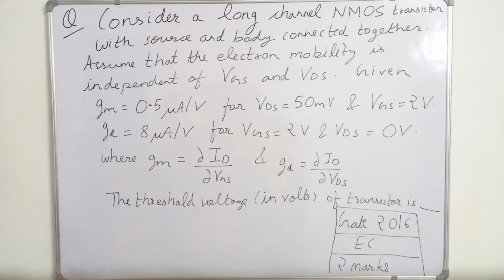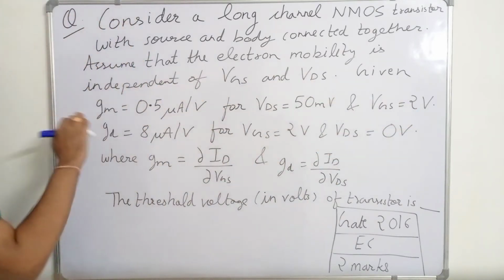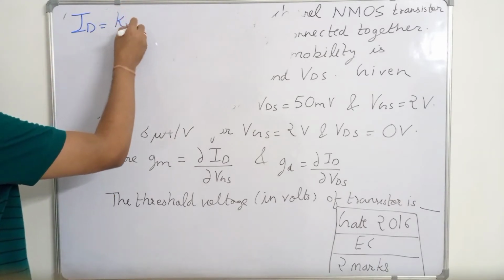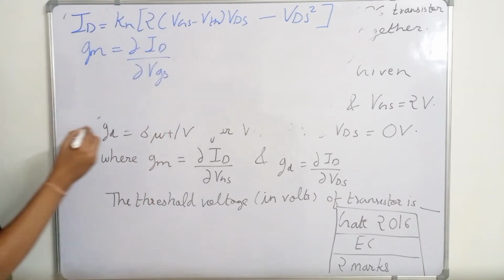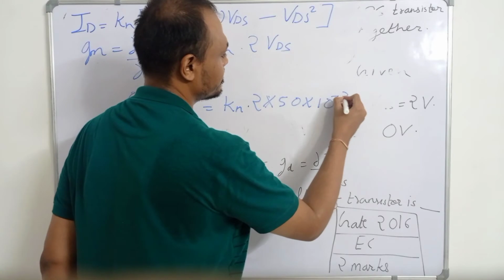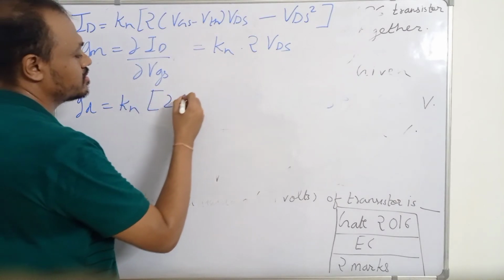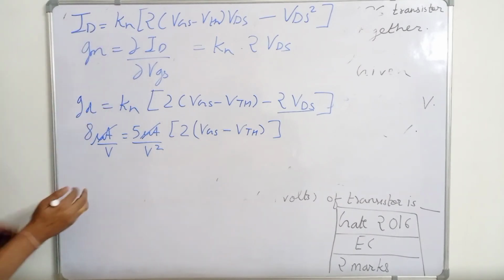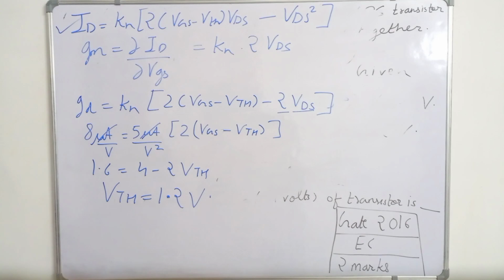GATE Exam 2016 Electronics (EC) Solutions | threshold voltage | MOSFET | Transconductance | NMOS